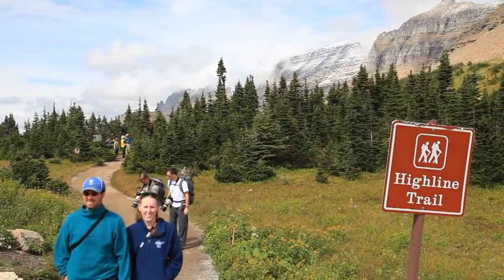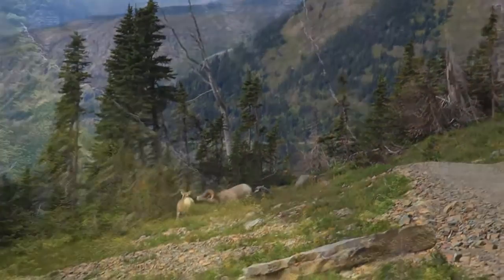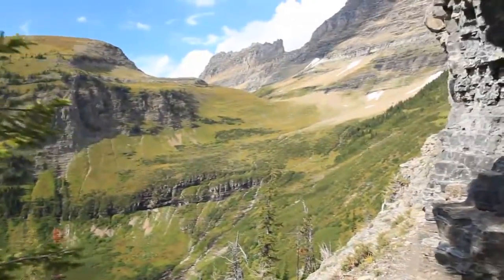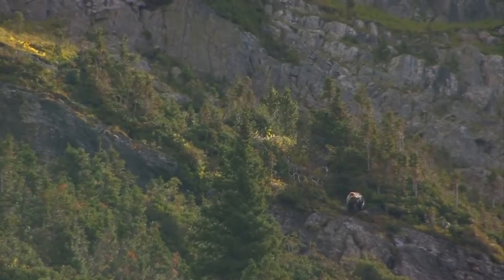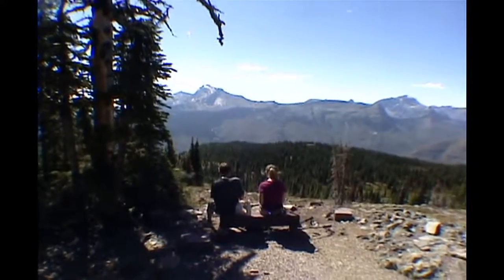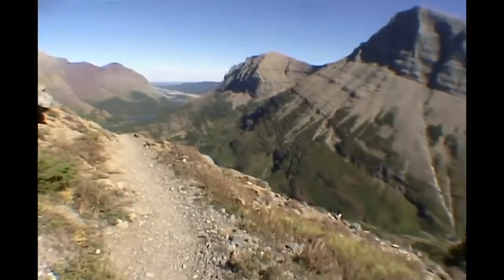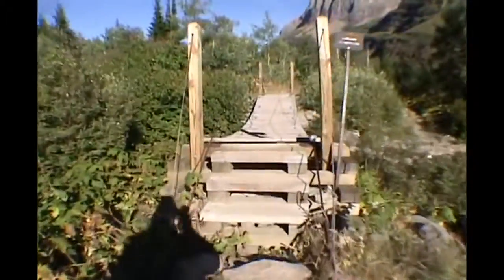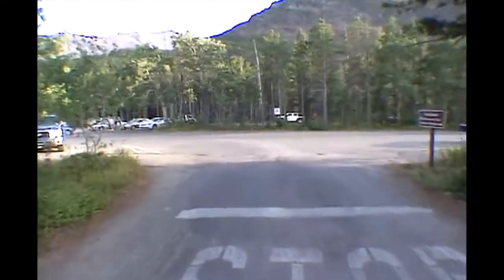HighLine Hike in Glacier NP Highline Trail Documentary / Guide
The HD version of the highline trail segment that has been seen by tens of thousands in standard definition. See the sights on the trail from Logan Pass to Swift Current Motor Inn. Including wildlife encounters, Goats and Bears, Grinnell Overlook, Granite Park, Swift Current Valley, and Bullhead Lake.